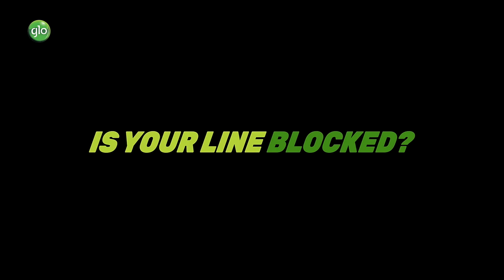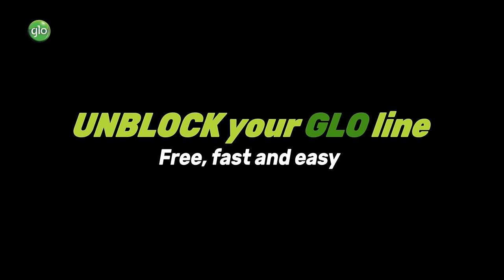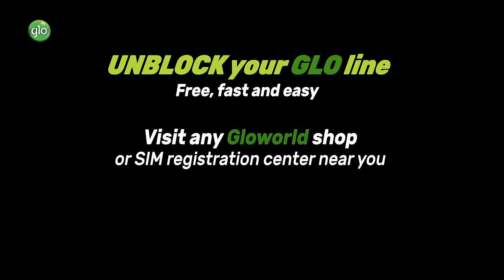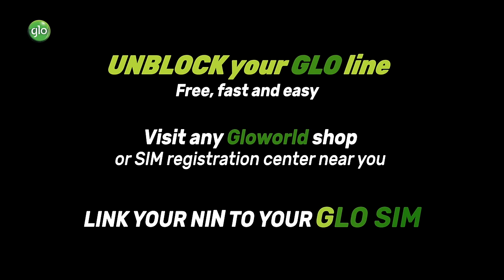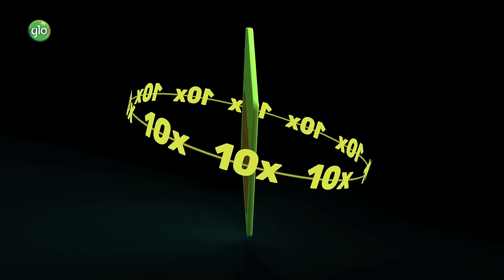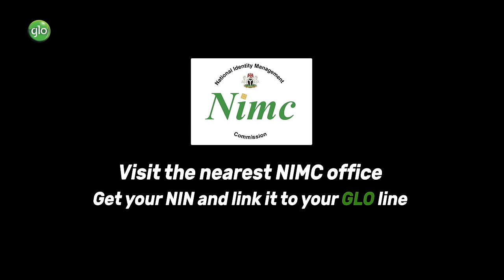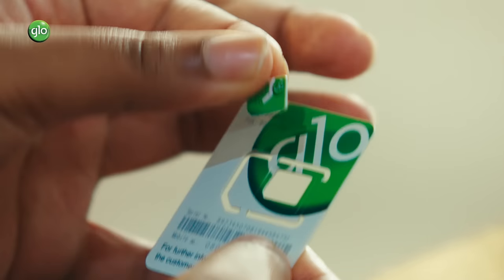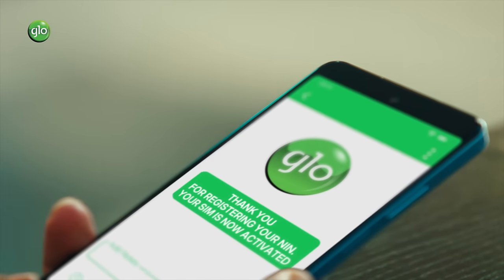Enjoy 10x The Value of Your Recharge with Berekete 10x - 30sec - Pidgin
With Glo Berekete 10X, you get to enjoy 10X the value of all your airtime recharge.

You also get double data bonus and free N1000 welcome bonus ✅

Dial *301# now to enjoy this amazing offer😉